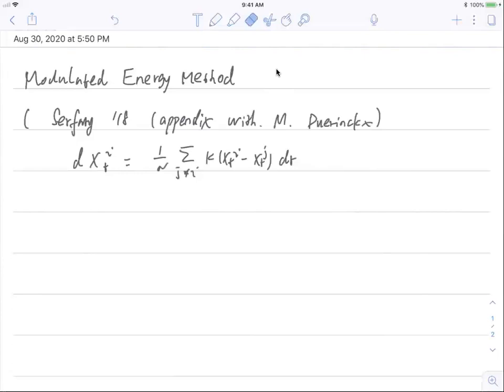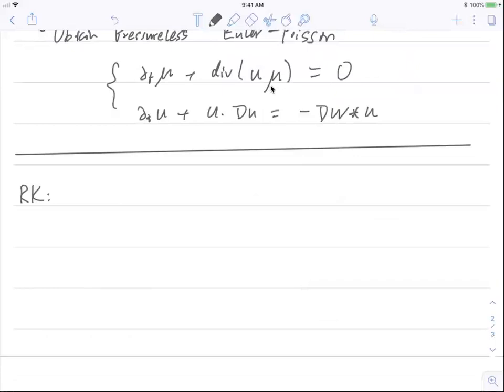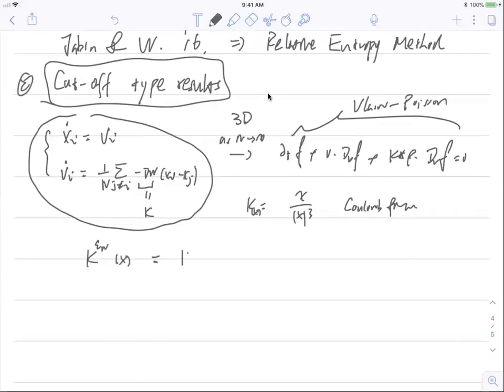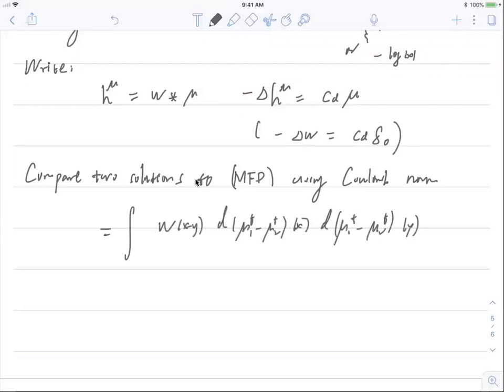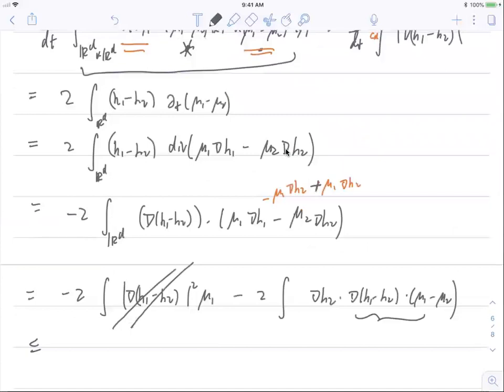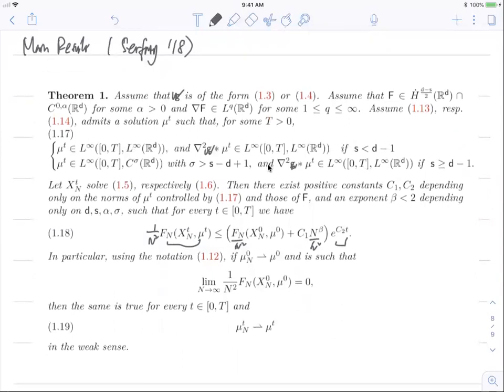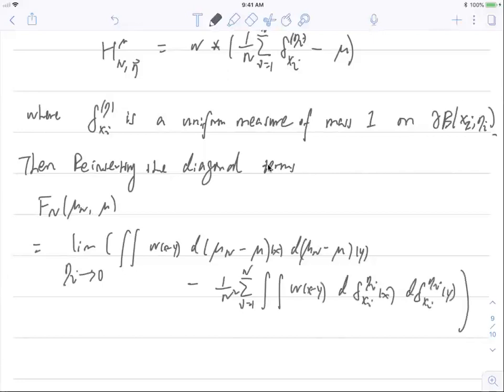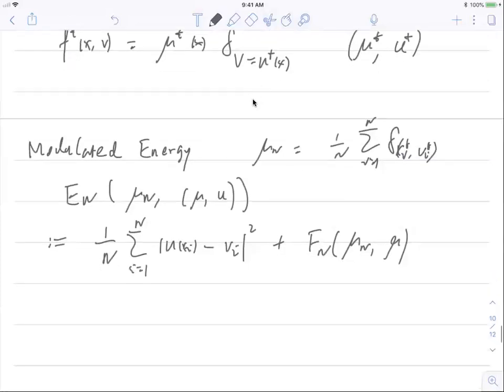Lecture 5 Topics in Analysis of Many Particle Systems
Modulated Energy Method. Lecture notes can be found in